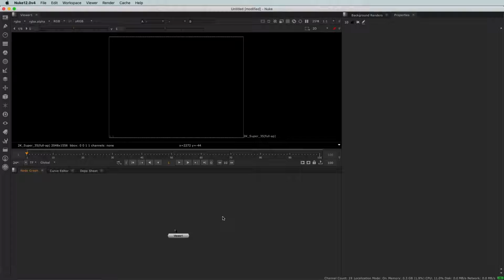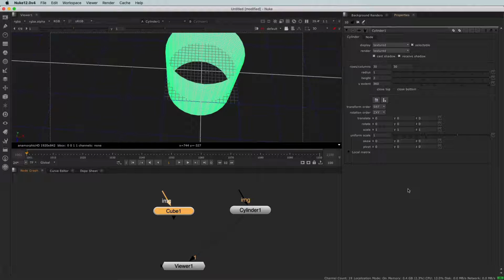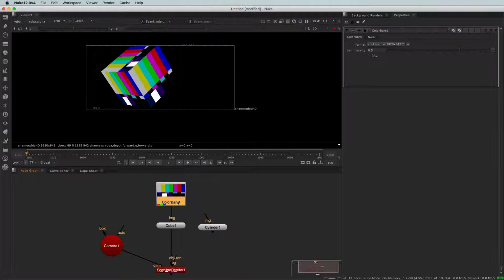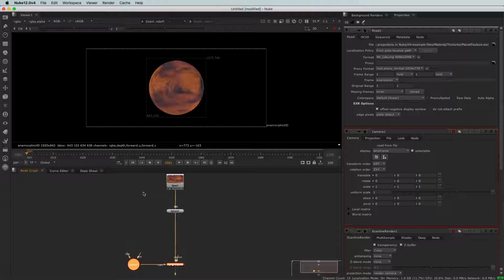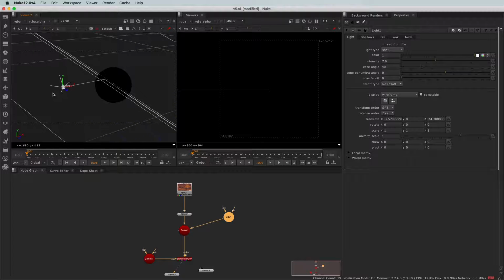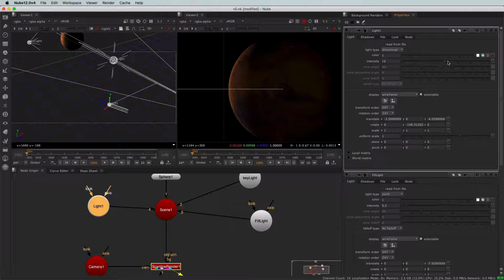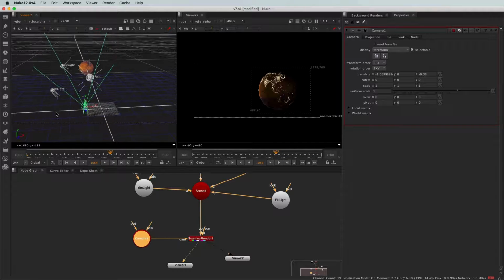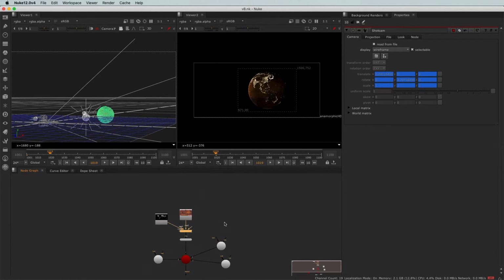Creating 3D Scenes in Nuke: Essential Techniques Explained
Today, Florian Girardot will show you the fundamentals of building a 3D scene in Nuke, focusing on practical skills like managing 3D viewers, geometry creation, and adjustments. In this introductory chapter of "Mastering Nuke Vol 2: Introduction to 3D and Matte Painting Projections," you'll learn how to set up your project settings optimally, exploring how to lock frame ranges and configure custom formats to enhance your workflow. Florian dives into the creation of 3D geometries such as cubes and cylinders, detailing each step to modify these shapes with ease using various tools in Nuke.

As you progress, discover the intricacies of integrating lights, shaders, and cameras to bring your scene to life. Whether it's rotating, scaling, or applying transformations, this video provides clear guidance on navigating through these complex processes. Plus, get tips on rendering 3D objects into a 2D space using scanline renderers and how to efficiently use cameras for perfect scene captures.

This chapter is packed with professional insights that ensure a thorough understanding of Nuke’s 3D capabilities. Ideal for beginners eager to step into the world of 3D visual effects, the explanations are supplemented with visual examples and step-by-step instructions to ensure clarity and ease of learning.

Want to master these techniques and much more? Head to CGCircuit to access our full tutorial!